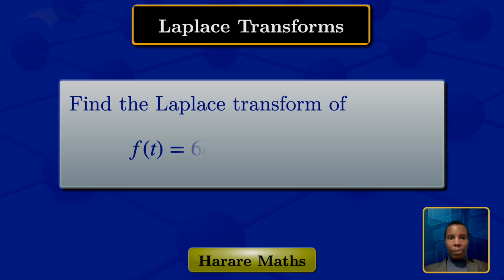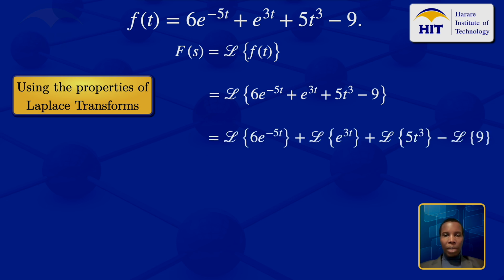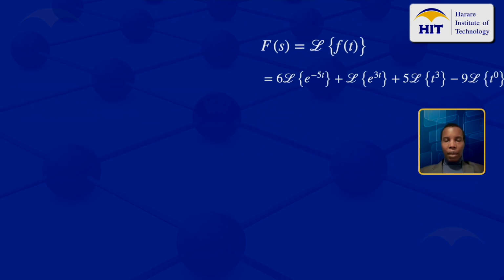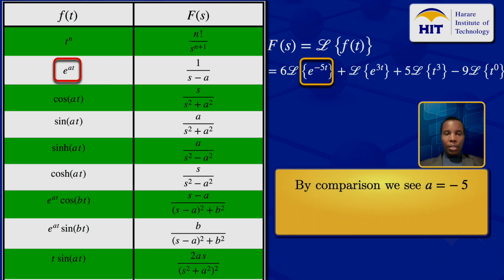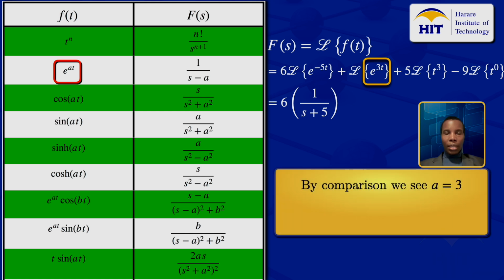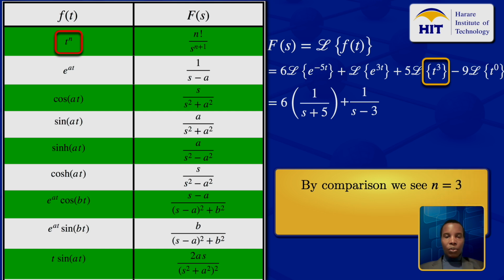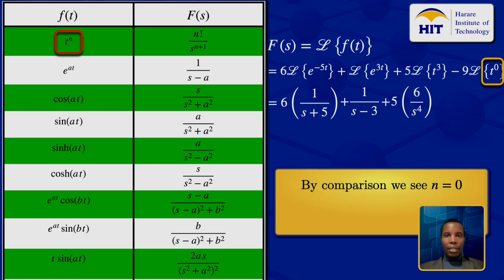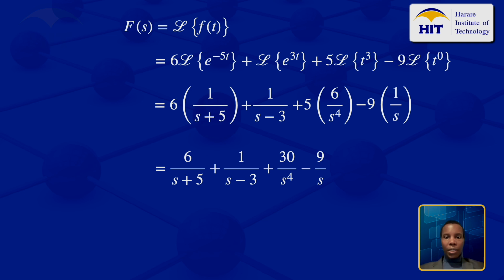Laplace Transforms | using table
Using the table  to find Laplace transforms.